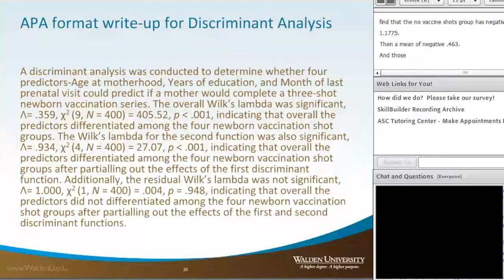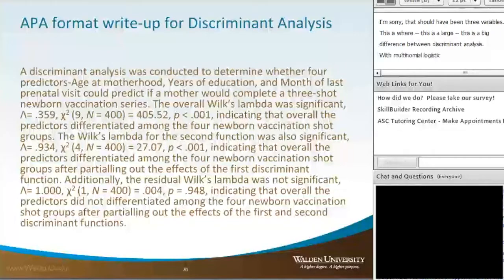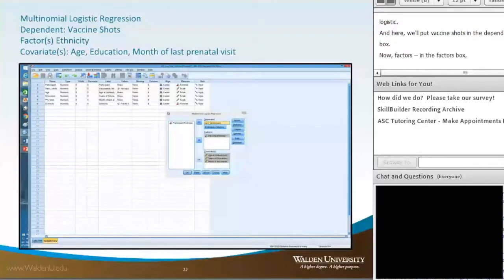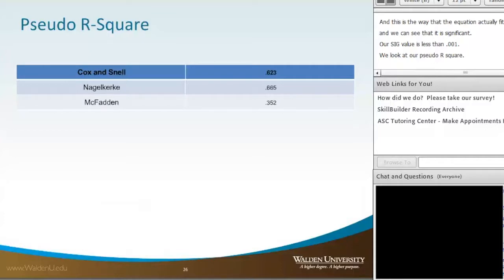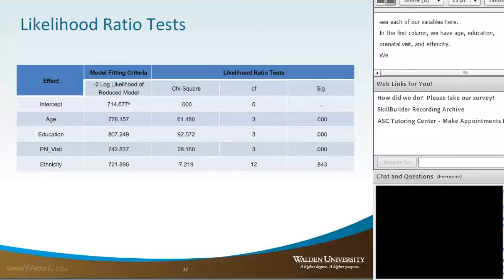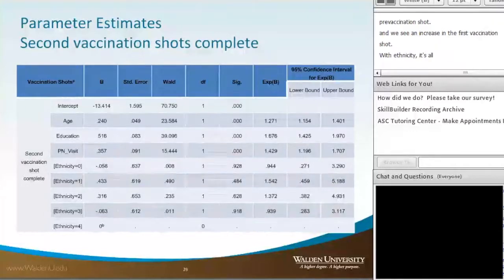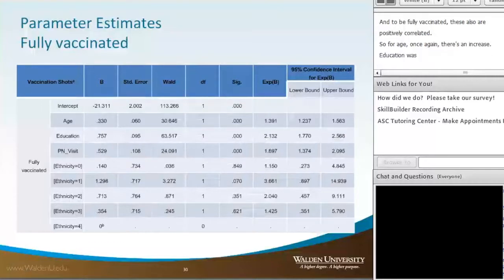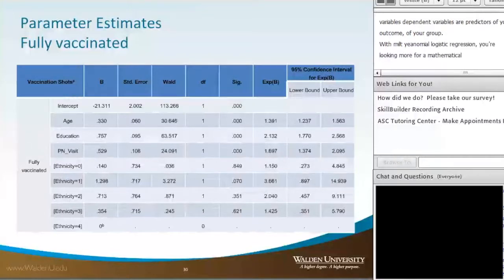Discriminant Analysis and Multinomial Logistic Regression – APA Write-Up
Join former statistics tutor and Walden University graduate, Dr. Zin Htway, for an APA Write-Up to Discriminant Analysis and Multinomial Logistic Regression test.

*Originally recorded for Walden University's Academic Skills Center in April 2016 by as a live webinar by Dr. Zin Htway.